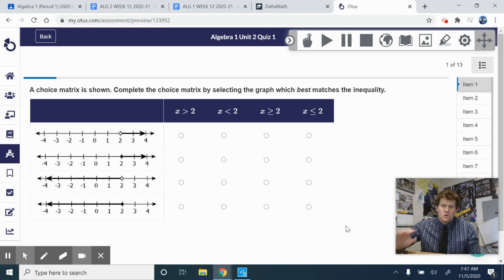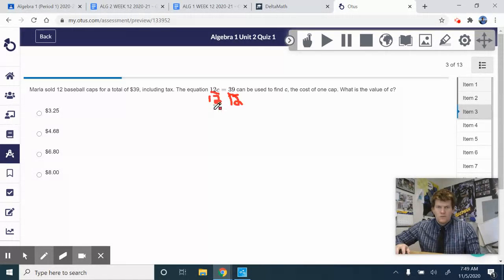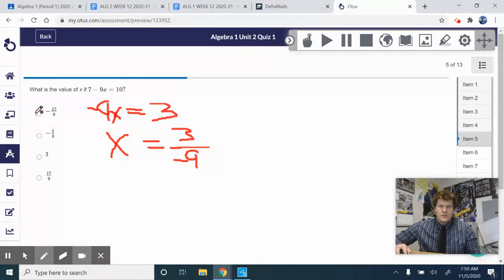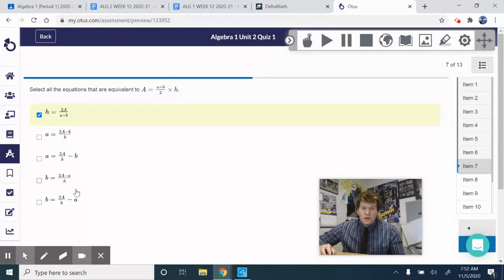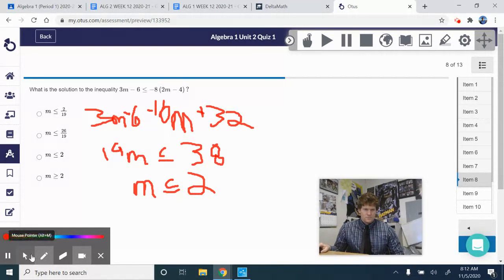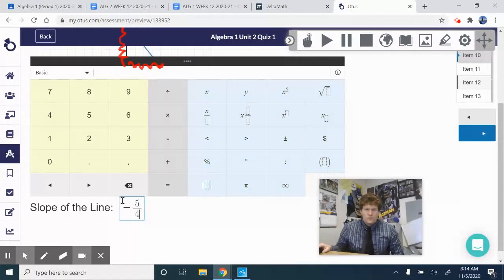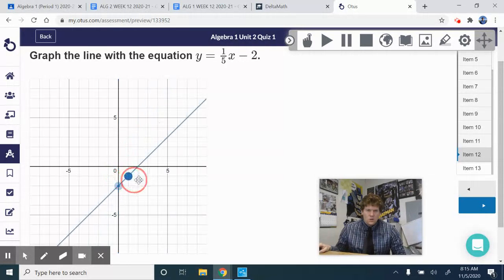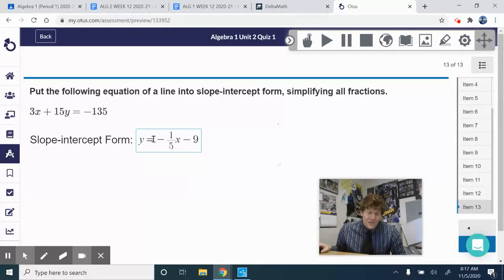Alg 1 Unit 2 Quiz 1 Corrections